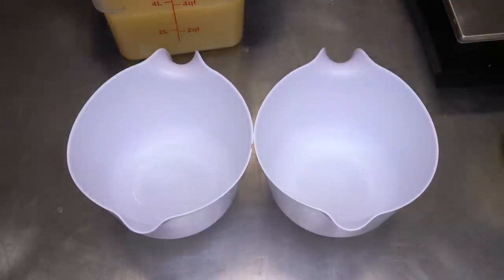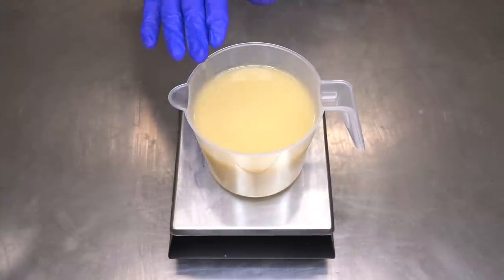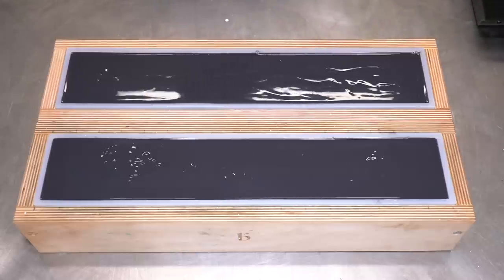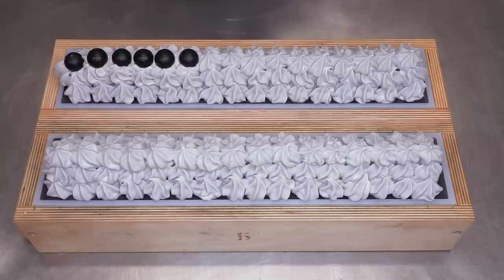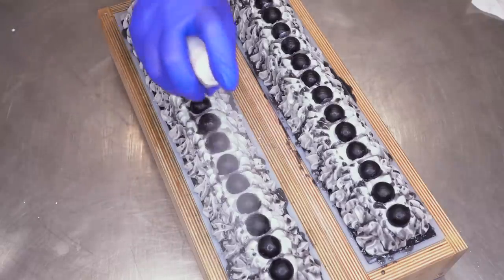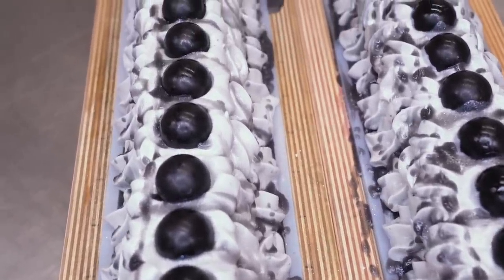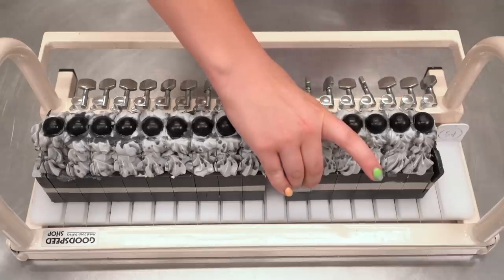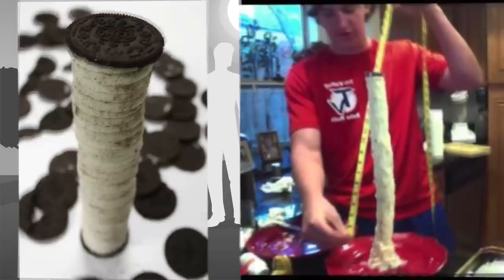COOKIES AND CREAM COLD PROCESS SOAP MAKING | Royalty Soaps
It's time for an updated look for our Cookies and Cream soap but it's back and we are EXCITED!!!

🧁🍒🍭 Sweet Tooth Soap Collection 🍭🍒🧁
Available July 3rd at 3:00 PM Central Time

✦ 𝐀𝐢𝐫𝐛𝐧𝐛 // Get $40 in free travel credit!
✦ 𝐅𝐢𝐳𝐳 𝐅𝐚𝐢𝐫𝐲// Get $10 off your first purchase!